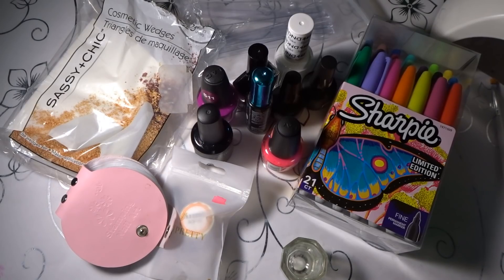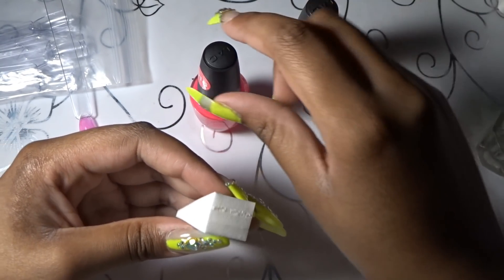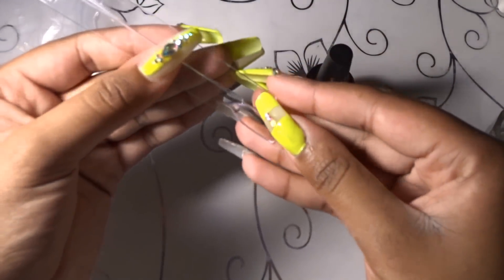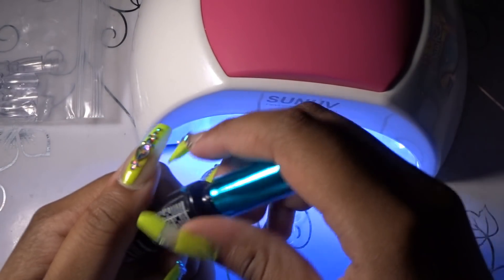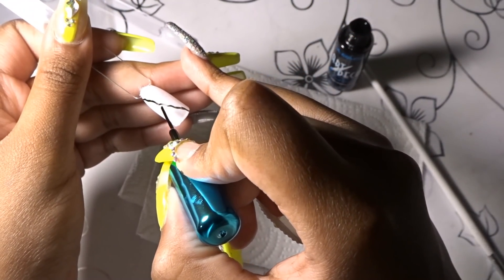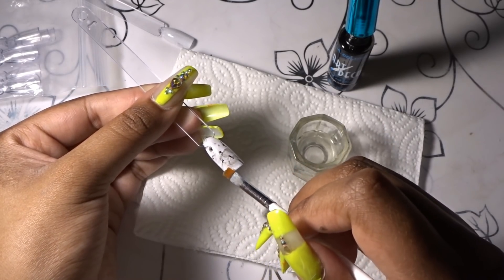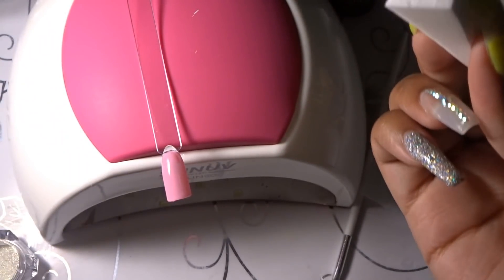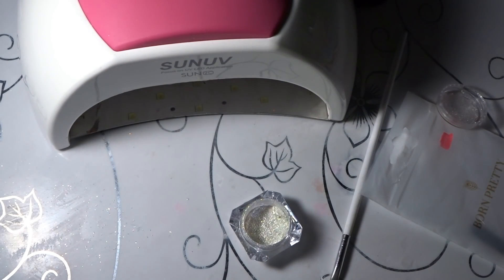Beginner Friendly Nail Art 💅🏽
Hey Everyone My Name Is Chrishuna Aka Shuna And This Is My YouTube Channel Here I Will Post Just About Anything That Comes To Mind But Mainly Nail Videos I Hope That You Enjoy My Channel Thanks For Watching 💋💋💋